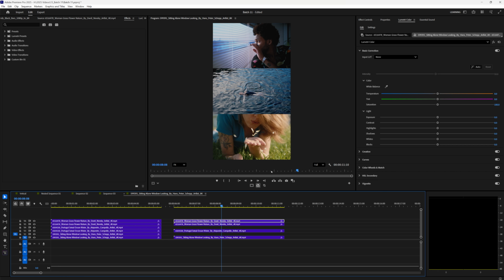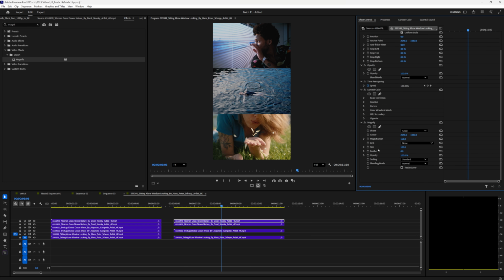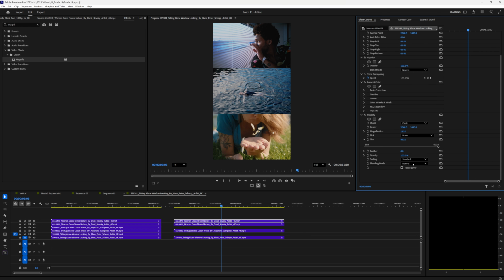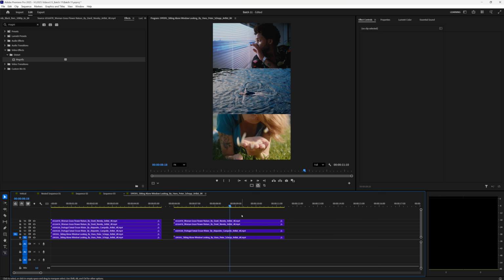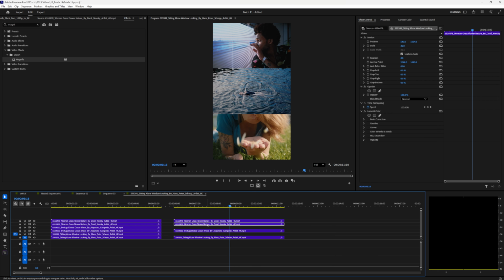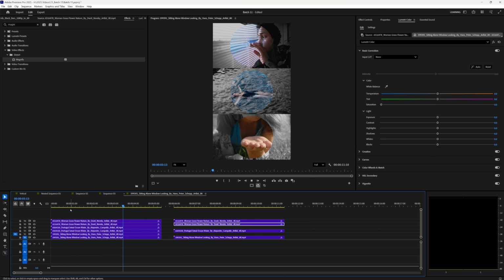How to Create a Funky Circle Zoom Effect in Premiere Pro (Fast & Easy)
Want to add a unique magnifying circle effect to your black & white clips? In this quick Premiere Pro tutorial, Max shows you how to easily create a stylized zoom effect that’s perfect for TikTok or Instagram.

🎯 What You’ll Learn:
Set up layered clips for visual compositions
Use the Magnify effect to create a circle zoom
Customize blending modes for seamless integration
Convert footage to black and white using Lumetri Color
Quickly organize footage using the Grid Maker tool

💡 Have a video idea? Tell us in Discord or send it

⏱️ Timestamps:
00:00 Intro & Effect Overview
00:20 Clip Organization in Premiere Pro
00:37 Using Grid Maker Tool (Filmit.io)
00:52 Creating Duplicate Layers
01:08 Applying the Magnify Effect
01:30 Adjusting Blending Modes
01:46 Converting Background to Black & White
02:05 Final Composition Tips
02:20 Outro & Filmit.io Plug